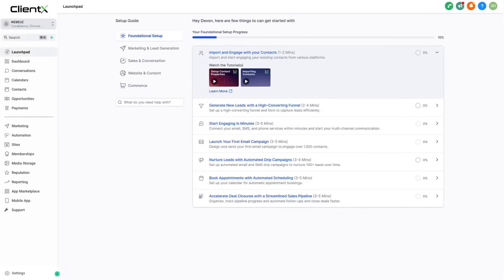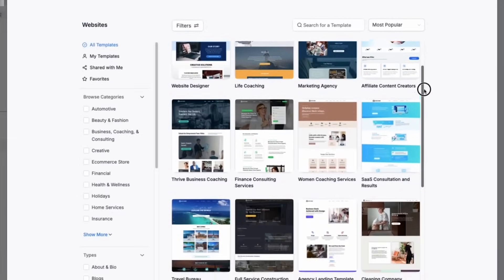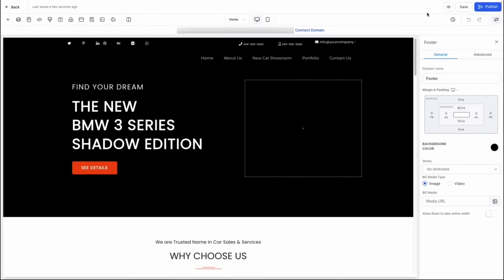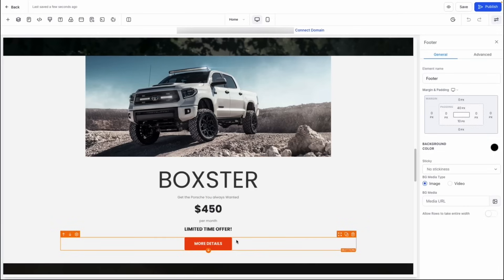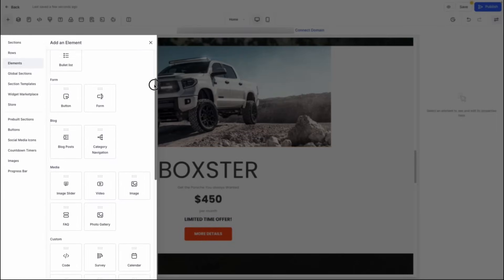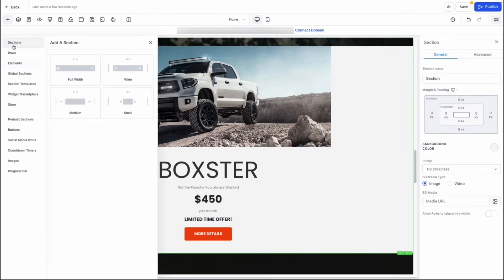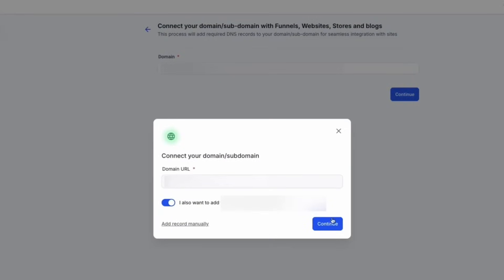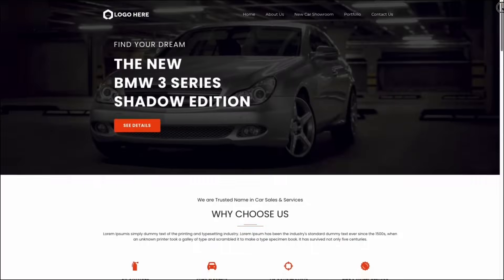ClientX AI CRM - How to Create a Professional Website in 1 Day (Step-by-Step)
Launch Your Professional Website in Under 24 Hours with ClientX AI CRM
Tired of wasting time and money on complex tools or unreliable freelancers? With ClientX, you can launch a stunning, high-converting website, fully integrated with your CRM, in just one day.

Key Features:
- Clean, responsive design ready to impress
- Built-in lead capture forms & WhatsApp integration
- AI-powered automations + real-time tracking
- Ultra-fast hosting included
- Fully connected to your sales pipeline from day one

Perfect for entrepreneurs, coaches, freelancers, agencies, and SMEs ready to launch fast and grow smarter, no coding required.

Try ClientX now